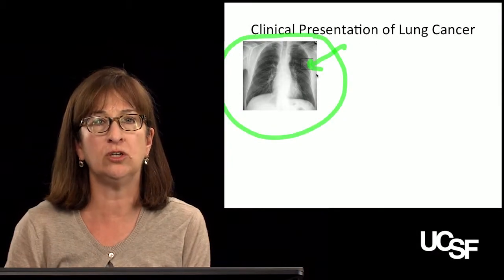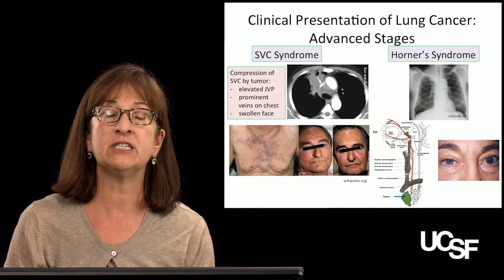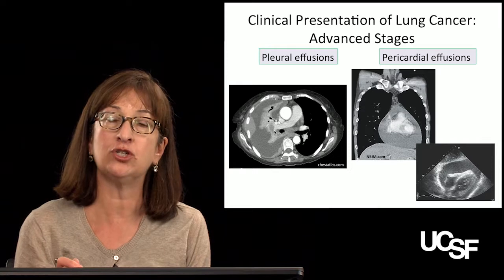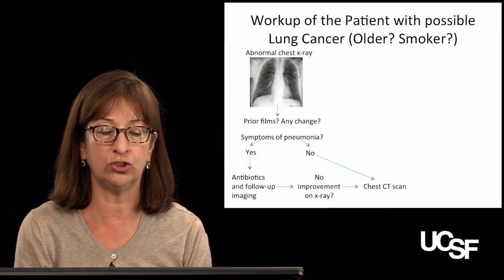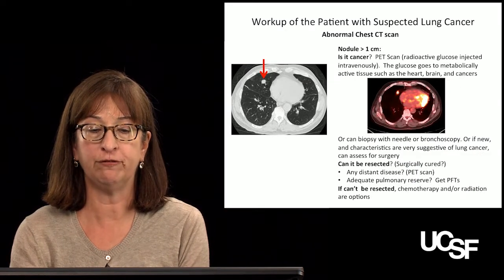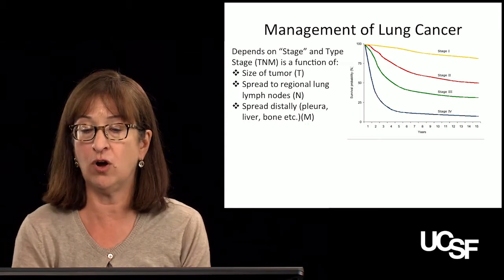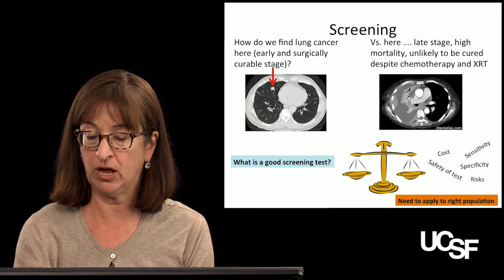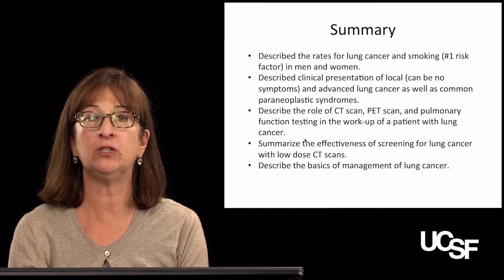Leslie Zimmerman, MD, Lung Cancer Part 2: Clinical Presentation and Management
How does lung cancer present clinically? Dr. Zimmerman covers these, with a focus on the conditions that manifest advanced stages of the disease. Workups of patients suspected to have lung cancers are discussed.